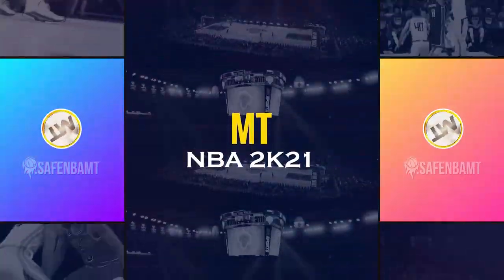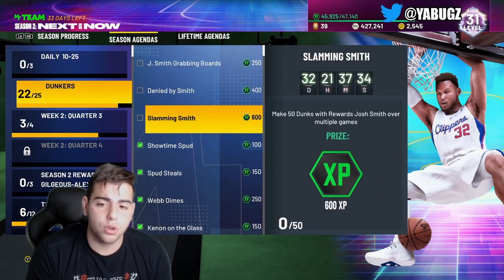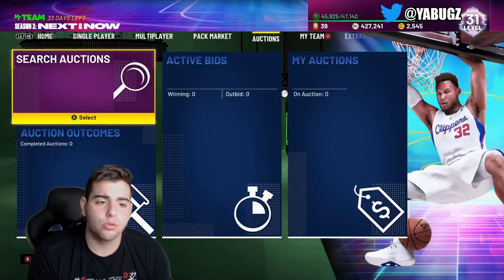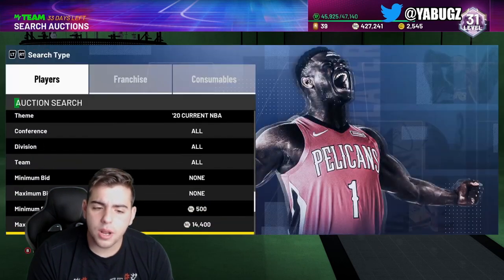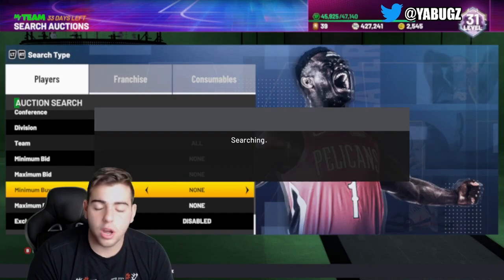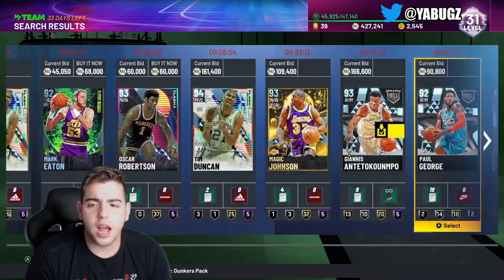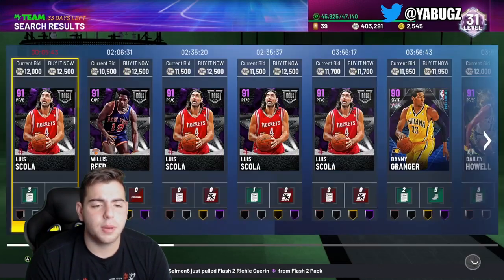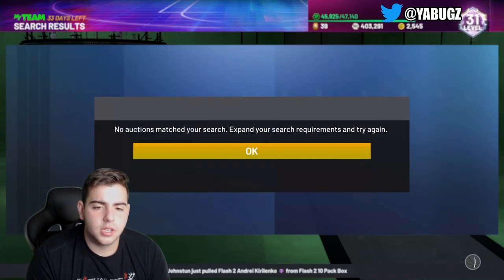TOP SNIPE FILTERS IN NBA 2K21 MY TEAM! DO THIS RIGHT NOW TO MAKE MILLIONS!